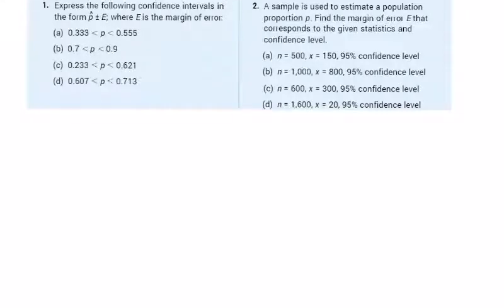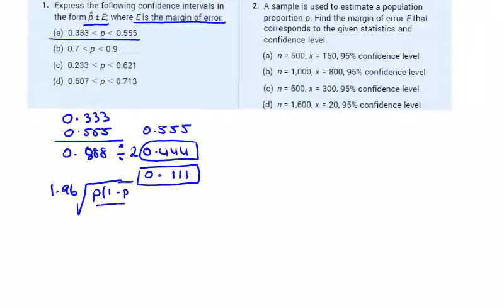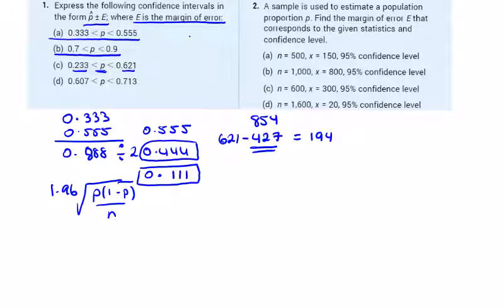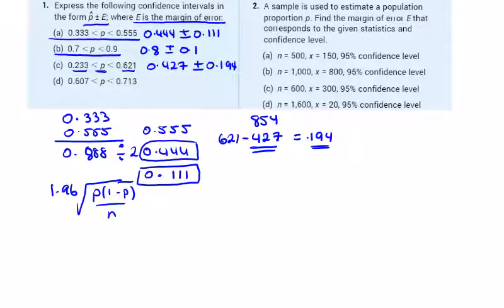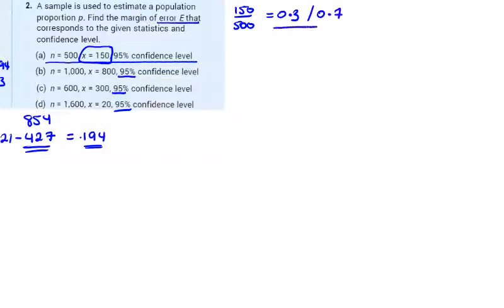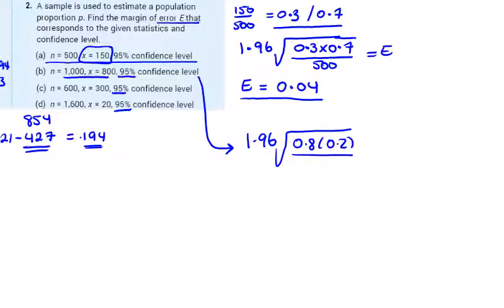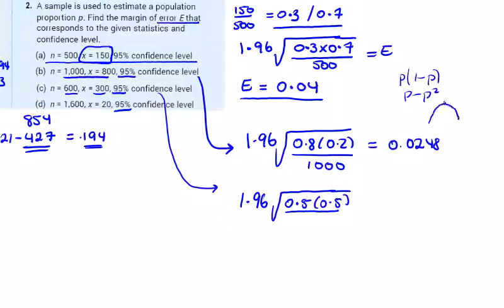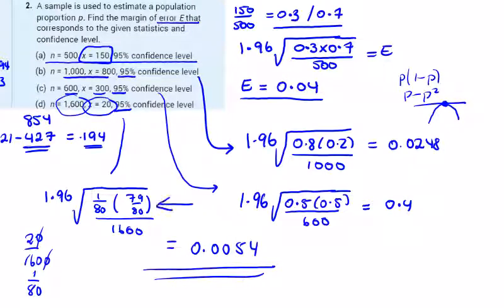LC Statistics #30 Population Proportion